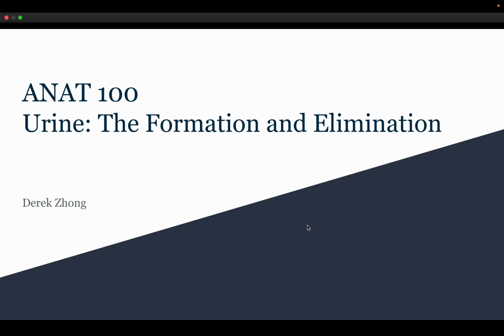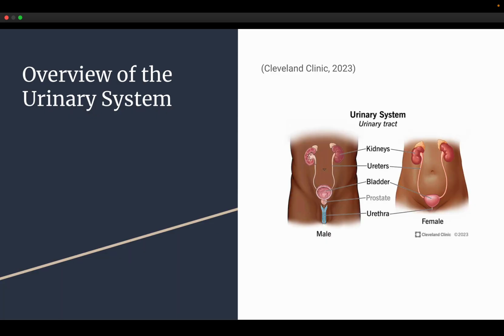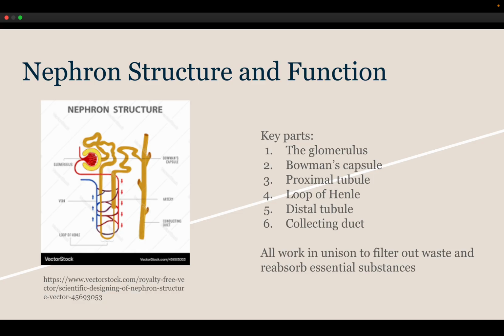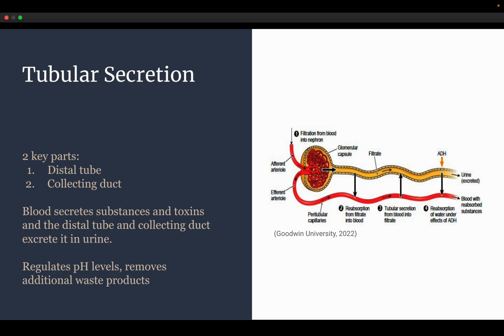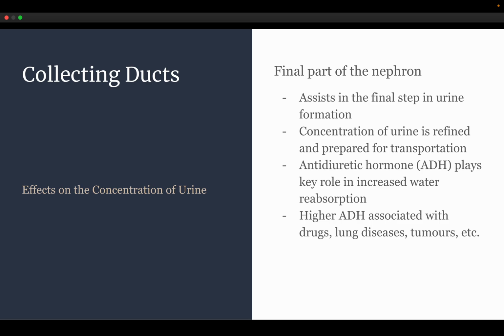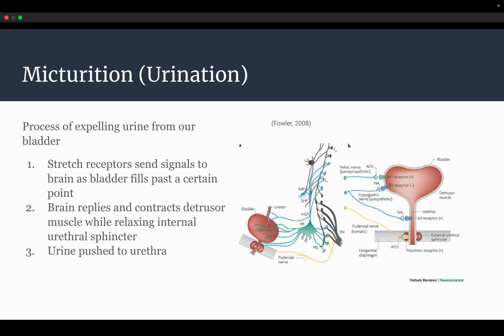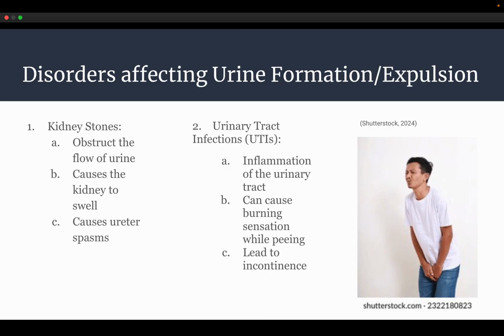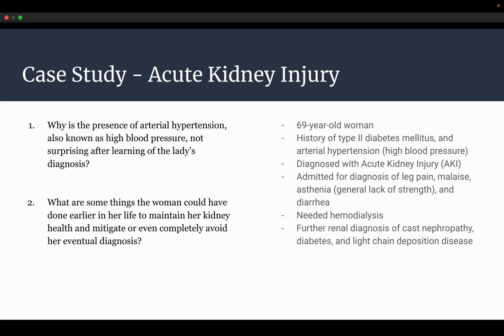ANAT 100 You're The Expert Derek Zhong